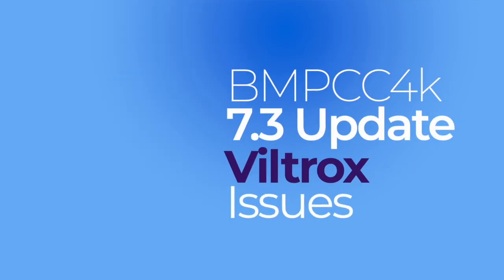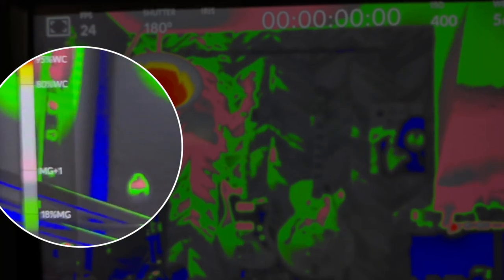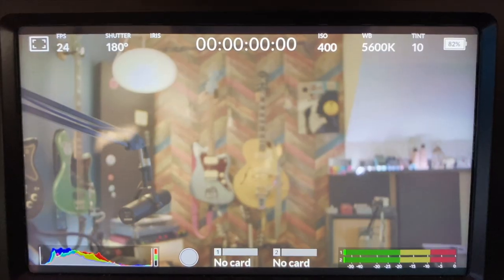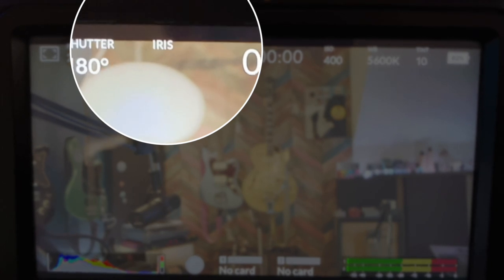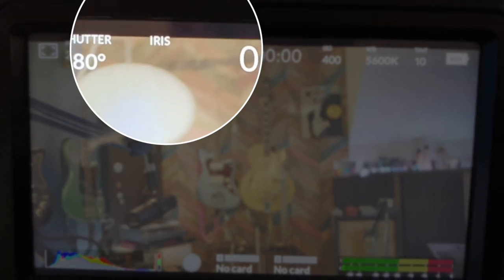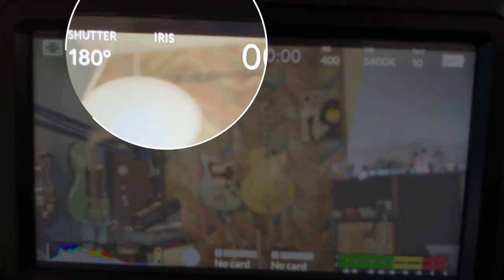BMPCC4k 7.3 Update - Viltrox Adapter Issues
Since updating my camera to 7.3, I cannot get my Viltrox EF-M2 Adaptor to change the iris setting on the lenses. This has been a standard issue with each update, but the usual fix of detaching and reattaching doesn't work this time. I hope there is a new update from Viltrox soon to allow this to work with the 7.3 Update. Otherwise, the update is great and adds several nice features to my camera.